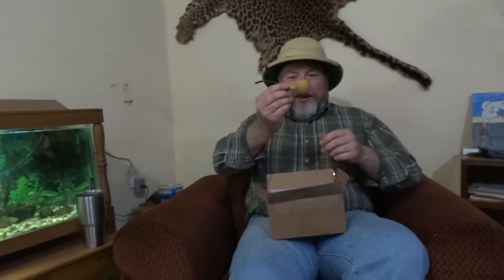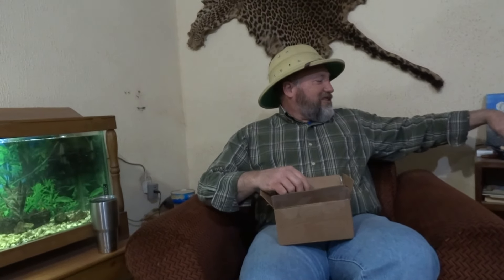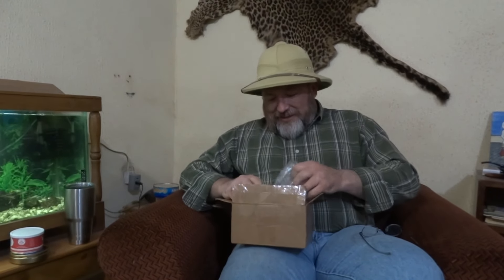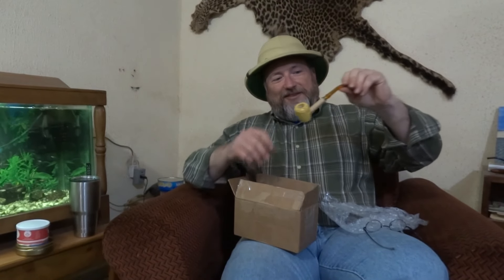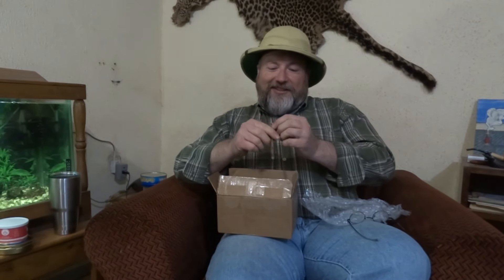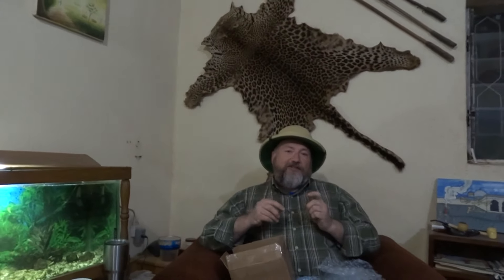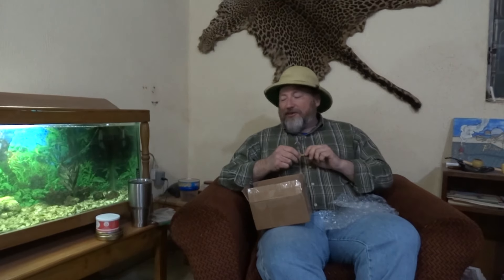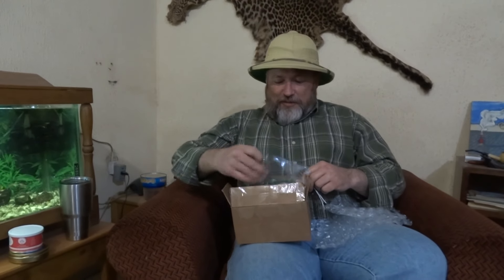019 YTPC 2015 Secret Santa thank you MetalheadYcigarguy!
First off, I must apologize for the noise of the generator running in the background but this is West Africa! I had wanted to save my box for today, but what can you do when the power is out!